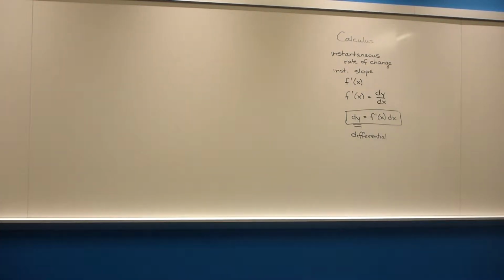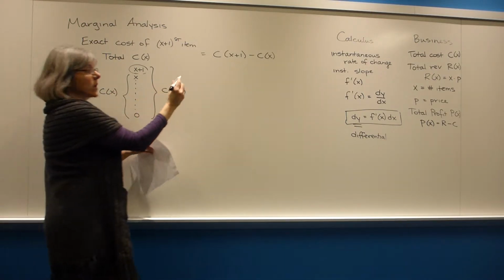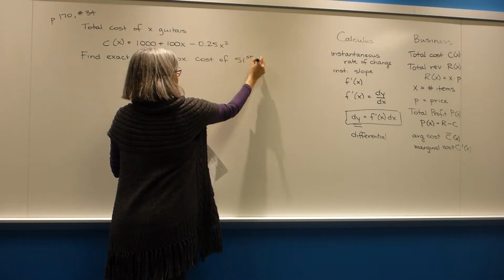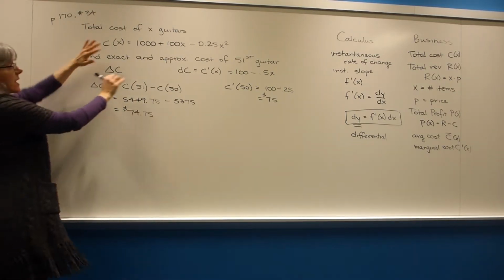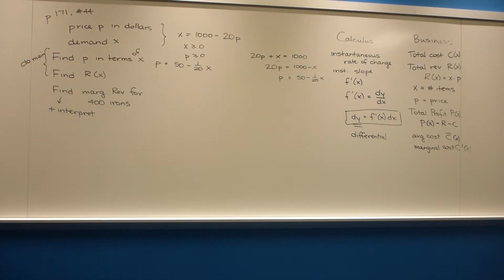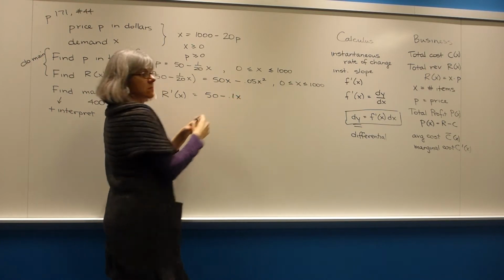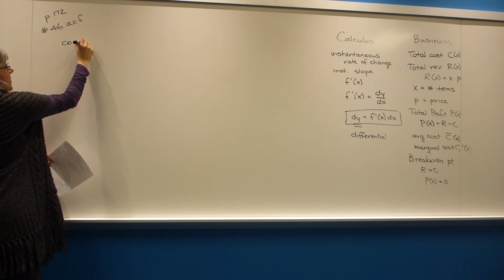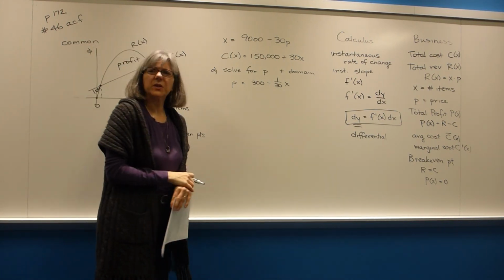MTH270 class - Feb 3 - Sec 2.6,7 - Part B